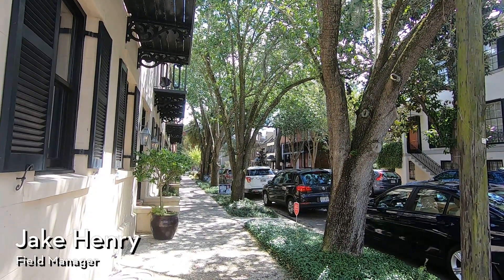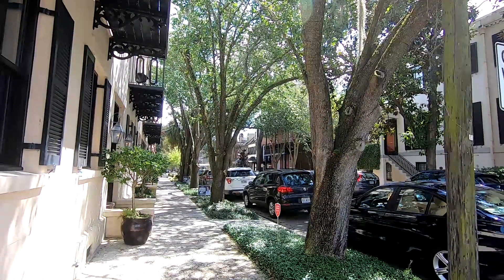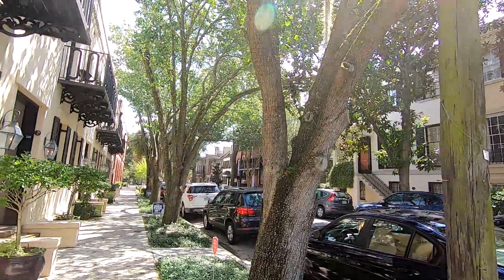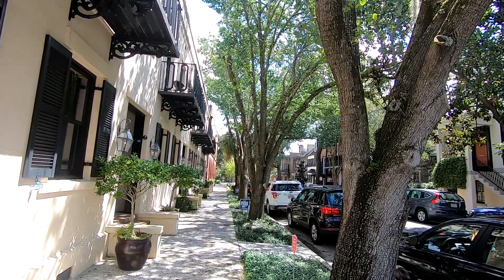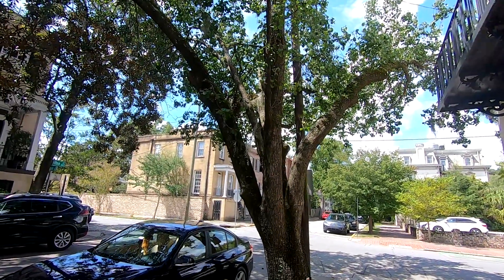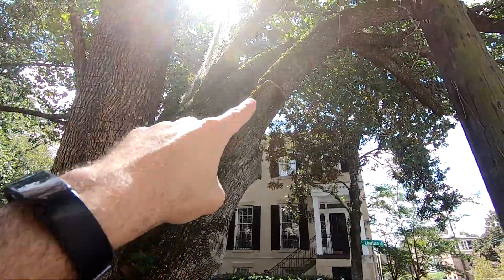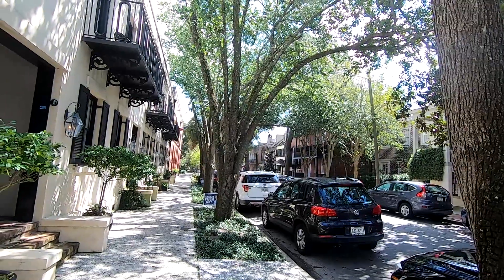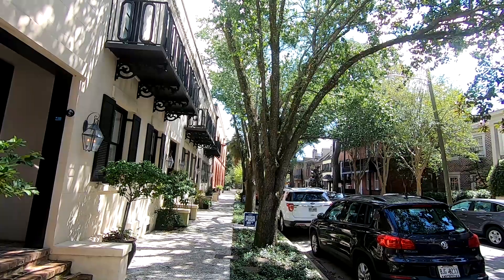Callery Pear (Pyrus calleryana)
Learn about this infamous tree species, and why it requires lots of maintenance in urban environments.